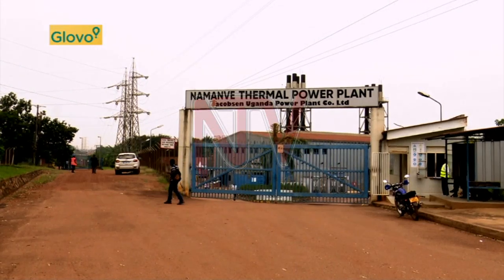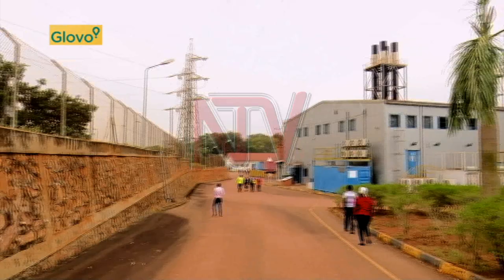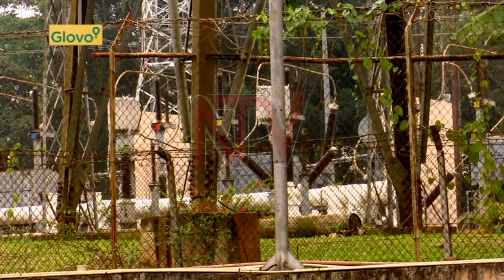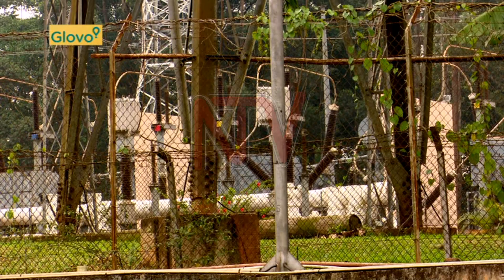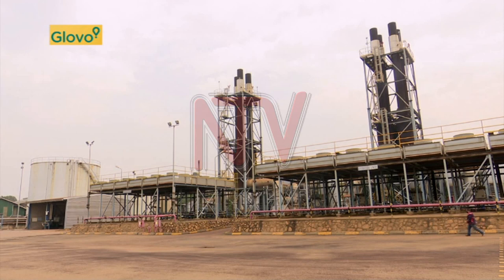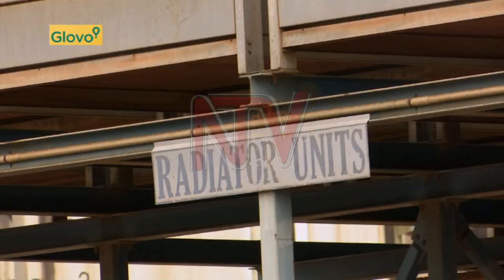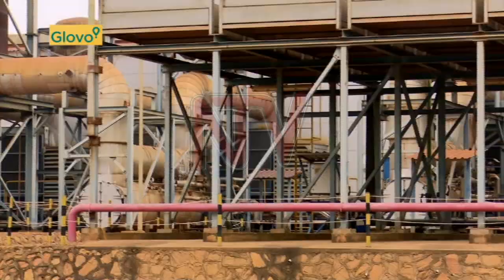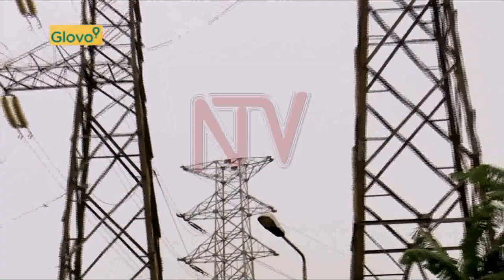ELECTRICITY SECTOR: Government takes back thermal plant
After thirteen years in operation as a concession, the Namanve Thermal power plant has finally reverted to the government.

The concessionaire Jacobsen ran out of its management concession and the energy ministry promises that by all means, power evacuated from this plant now managed by the Electricity Generation company, will be less costly than has been.